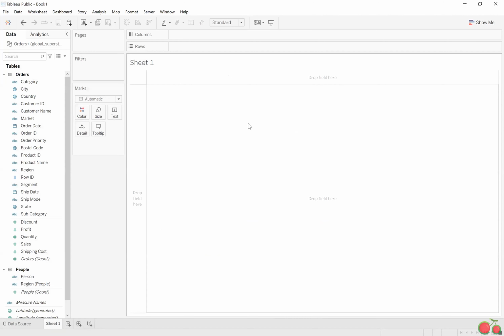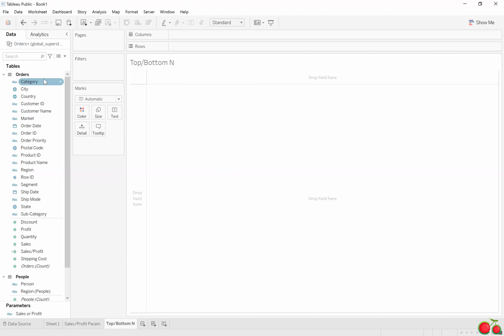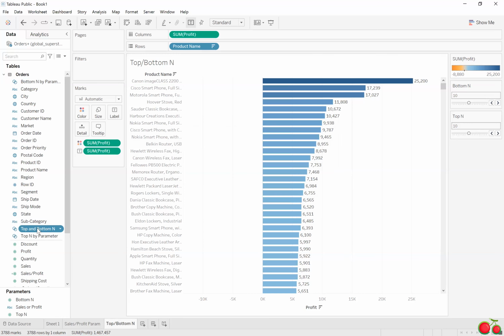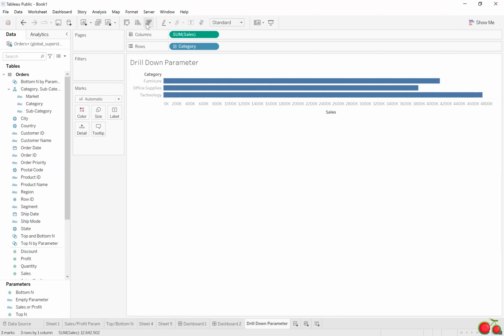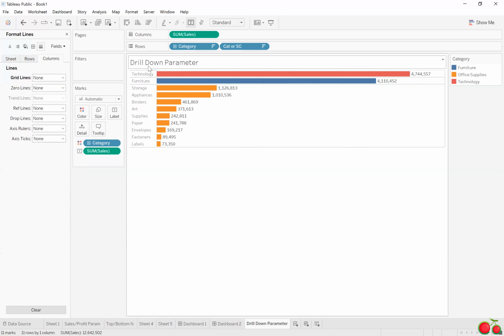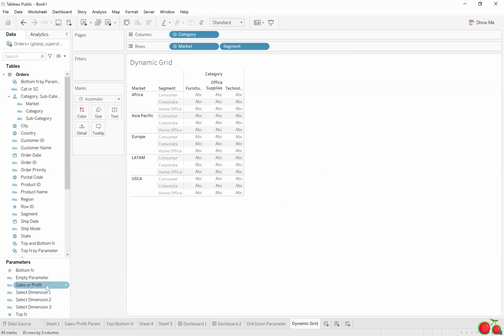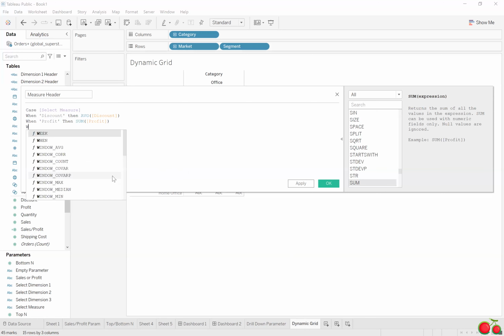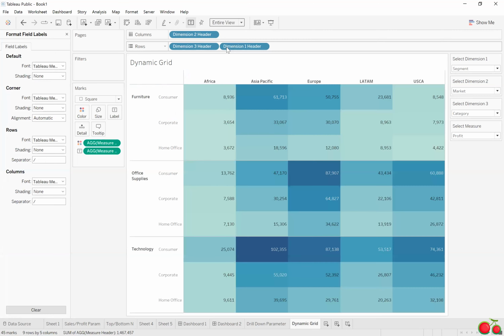Parameters | Colaberry Tableau Center of Excellence Meetup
Parameters | Colaberry Tableau Center of Excellence Meetup 8/10/2023

Have Questions?